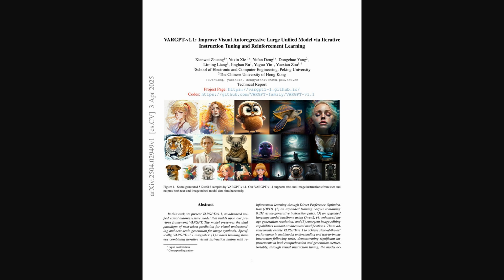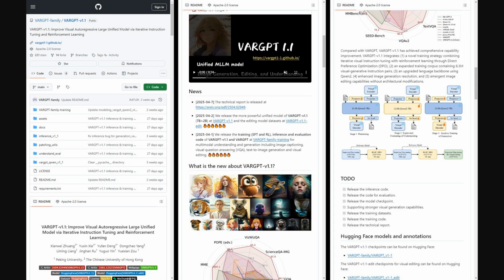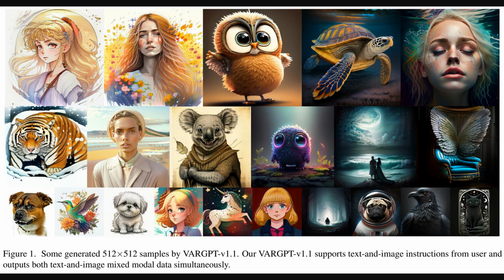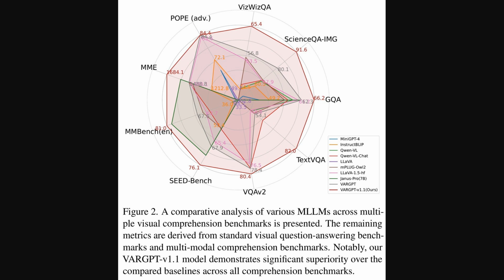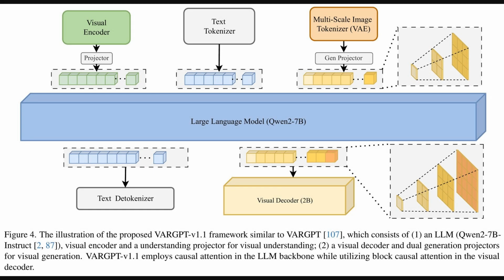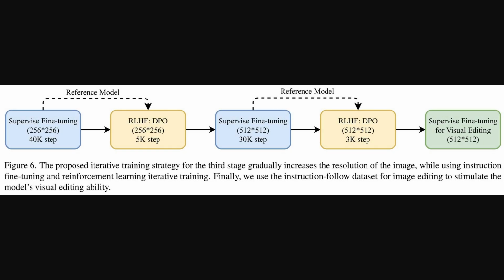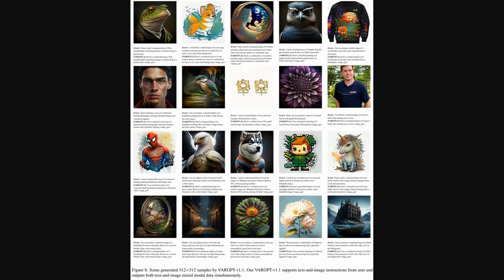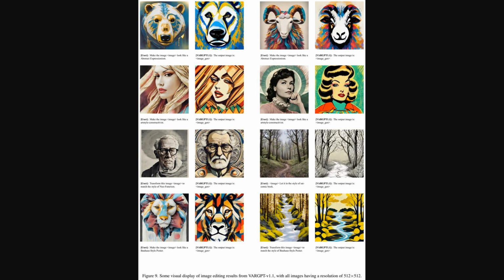VARGPT-v1.1: RL Improves Unified Visual AI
In this episode of the AI Research Roundup, host Alex explores a cutting-edge paper on advanced visual autoregressive models:

VARGPT-v1.1: Improve Visual Autoregressive Large Unified Model via Iterative Instruction Tuning and Reinforcement Learning
Published: Date not available
This paper introduces VARGPT-v1.1, enhancing the unified visual model for both understanding and generation using iterative instruction tuning and reinforcement learning (DPO). It features an upgraded Qwen2-7B backbone, a larger training dataset, higher resolution generation, and emergent editing skills.

This research showcases significant progress in creating unified models that bridge visual perception and generation. By integrating sophisticated training techniques like reinforcement learning and iterative instruction tuning, VARGPT-v1.1 points towards more capable and versatile multimodal AI systems.